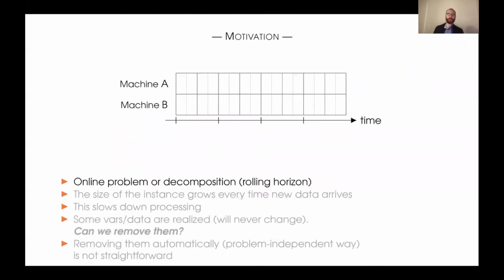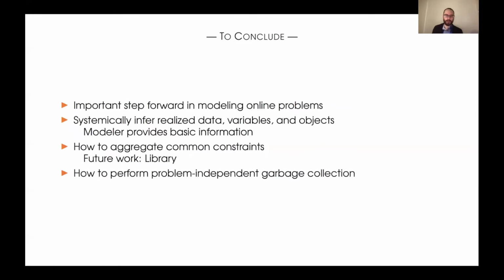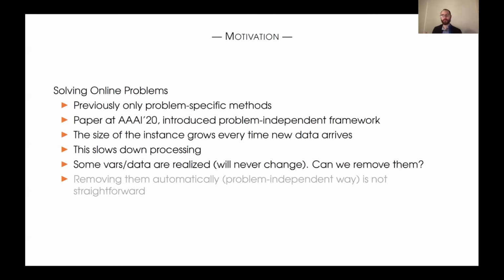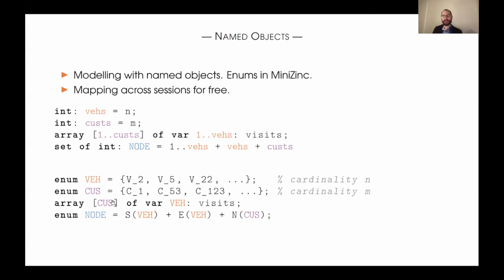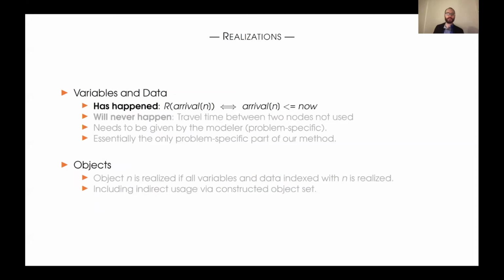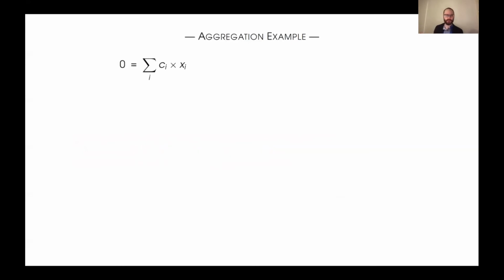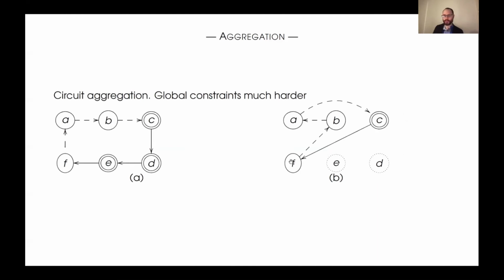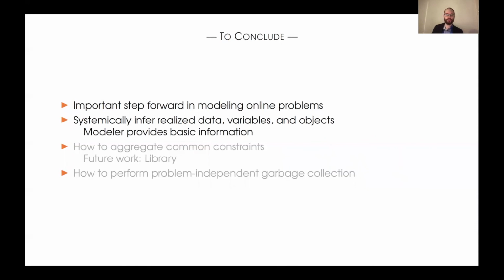CP2020 Aggregation and Garbage Collection for Online Optimization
Presentation of CP2020 paper "Aggregation and Garbage Collection for Online Optimization" by Alexander Ek, Maria Garcia de la Banda, Andreas Schutt, Peter J. Stuckey and Guido Tack